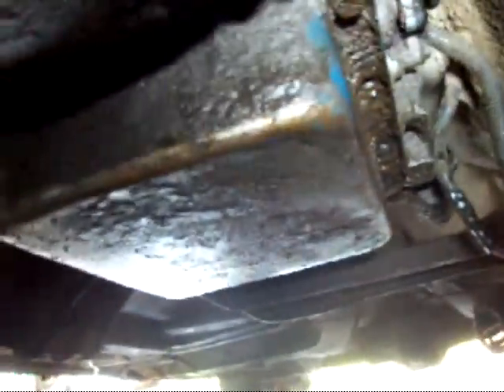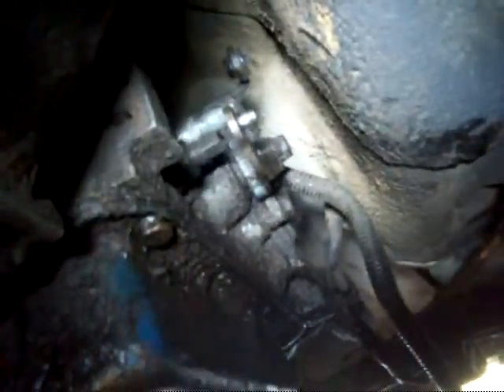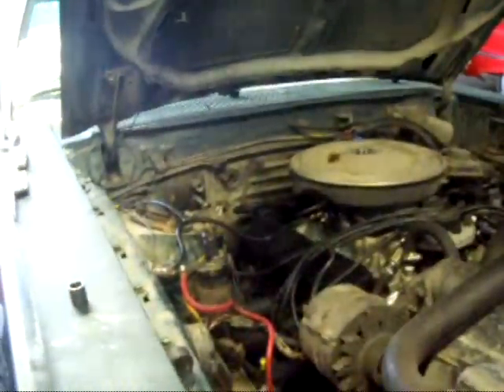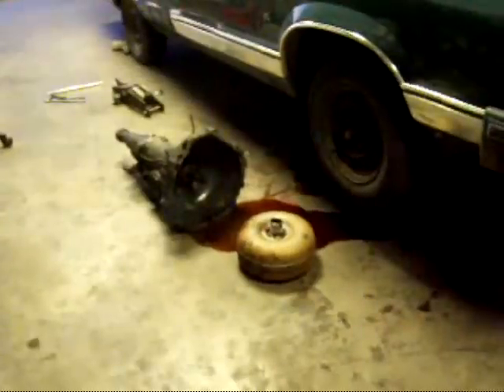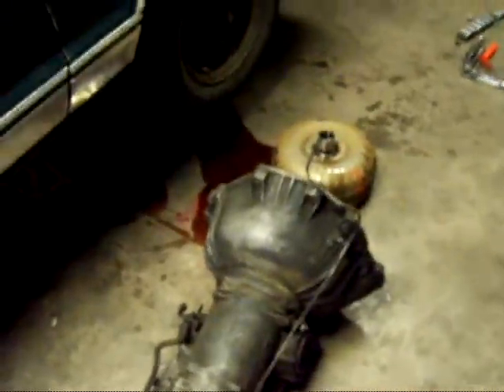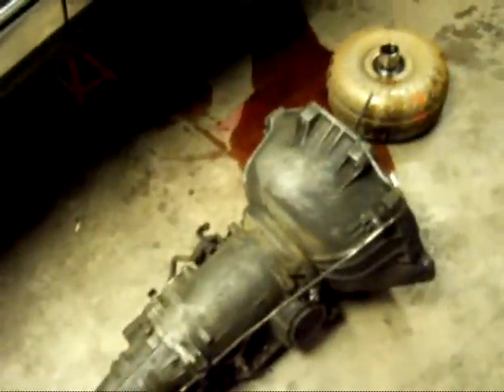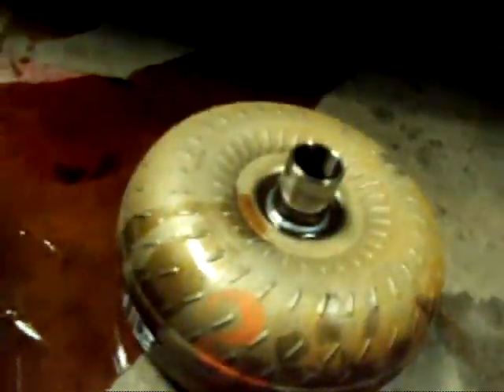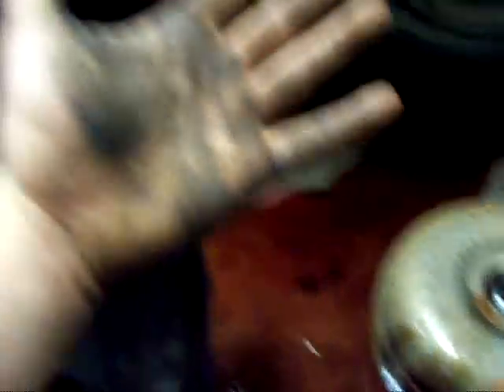Granada transmission removal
Taking the trans out of the 1982 ford granada.  Next is the engine

Amazon Store